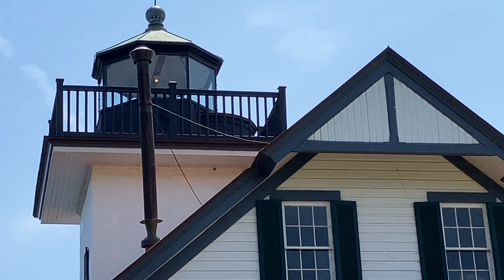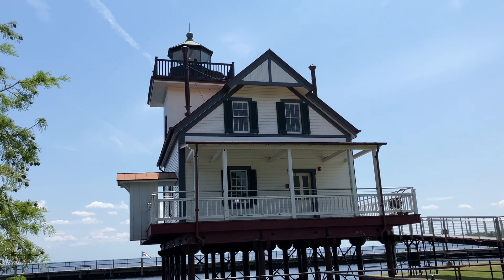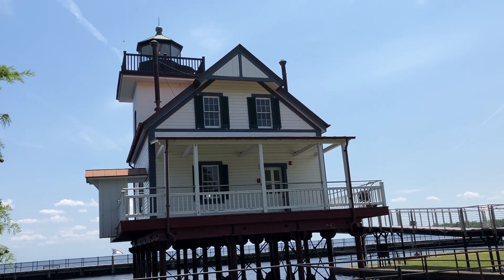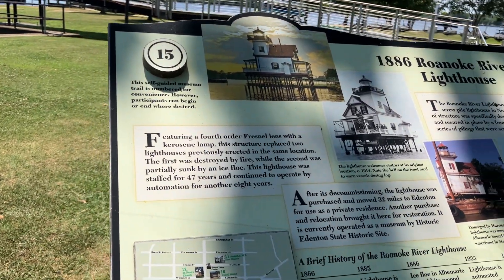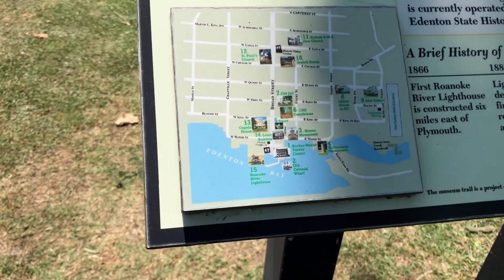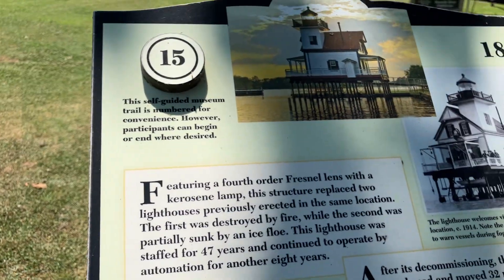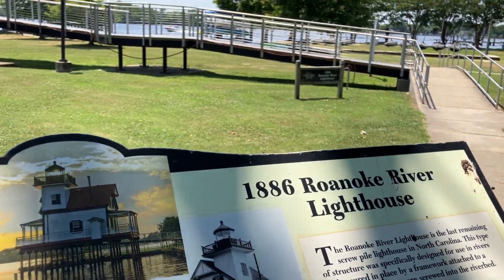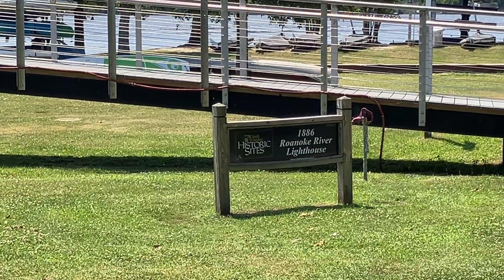1866 Roanoke River Lighthouse in Edenton, NC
One of the last few remaining screw pile style lighthouses around. It is located in Edenton, NC but was originally located in Plymouth, NC at Albemarle Sound (the mouth of the Roanoke River.) This lighthouse is #5 for the Roanoke River Light. The original was not a screw pile style but a light ship.